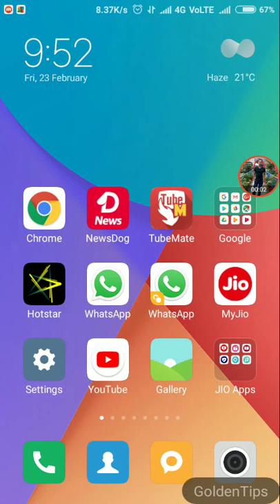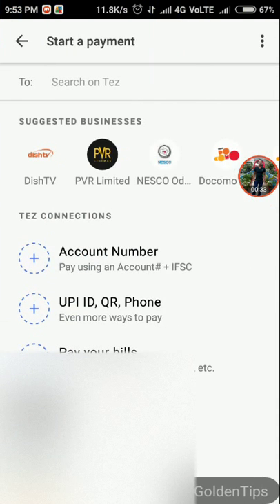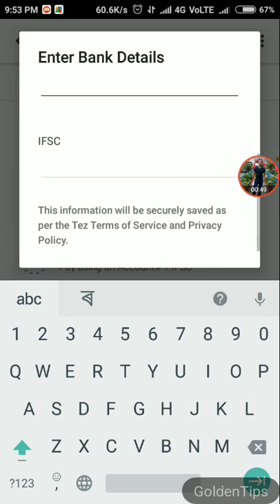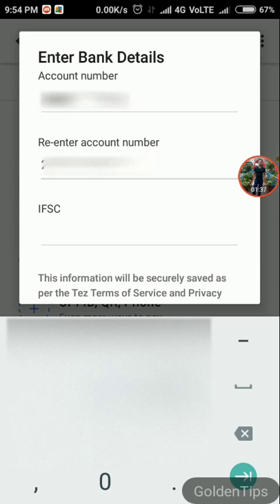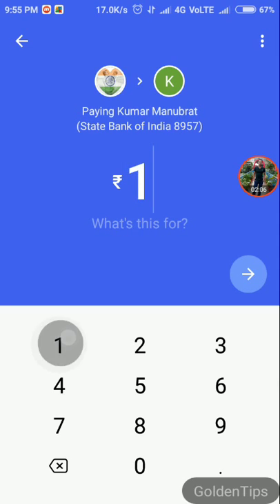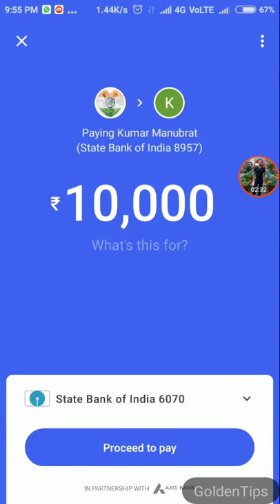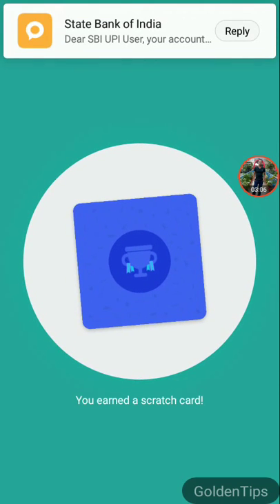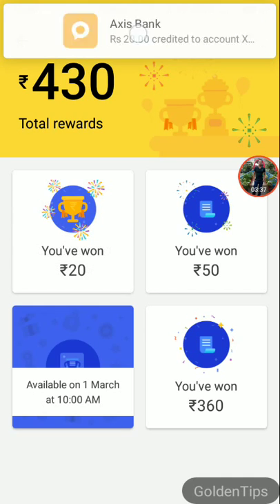Google Pay | How To Transfer Money Using Google Pay 🔥🔥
friends in this video, you will learn, how to transfer money using google pay.